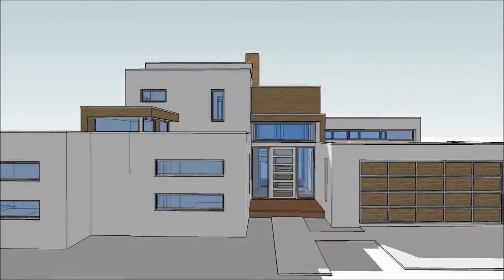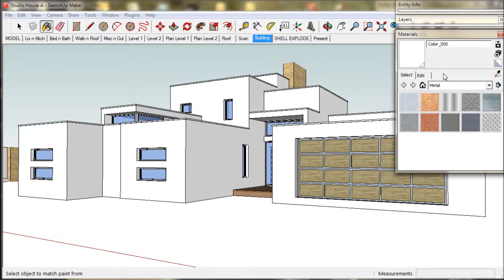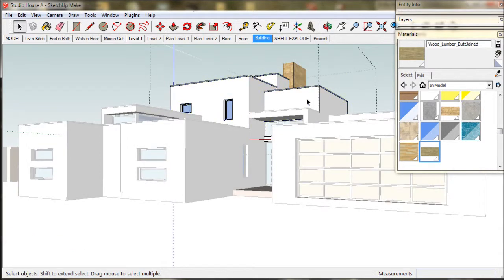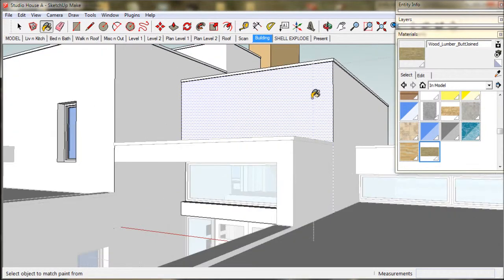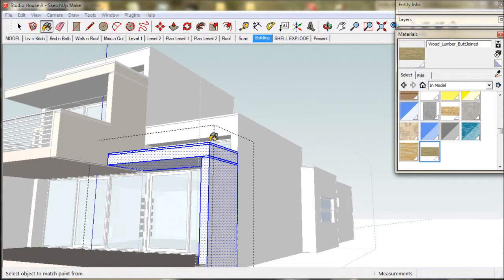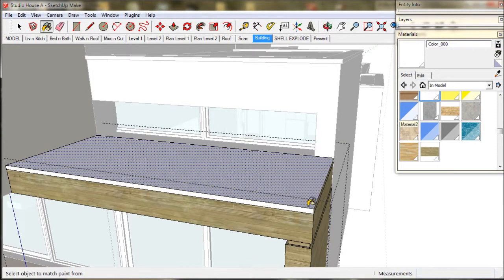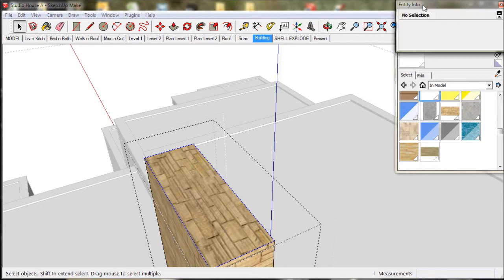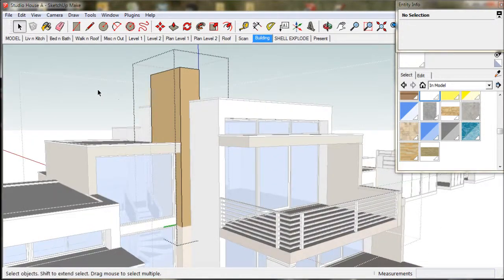A12 Materials for Contrast A SketchUp and TreblD Tutorial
This video is part of the TreblD Studio House series.  The series shows how to quickly make a 3D model of a modern house using SketchUp.  It provides tips on working with treblD, and also gives valuable on-the-job training techniques for using SketchUp in Architecture.

This tutorial gives a quick demonstration of applying materials in SketchUp.